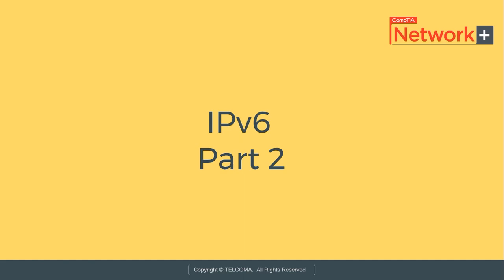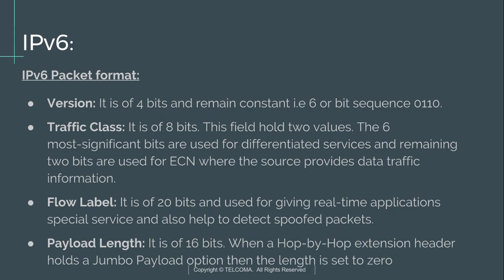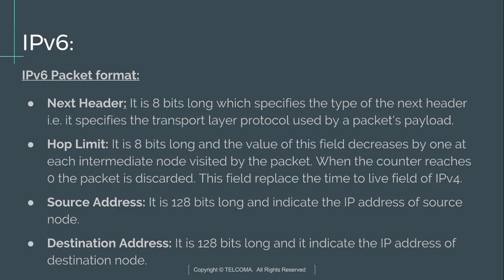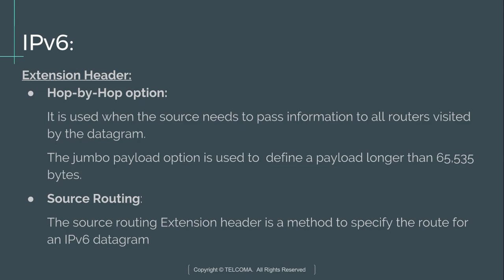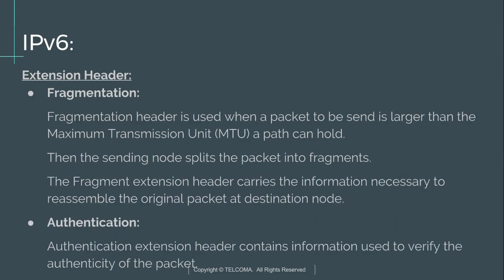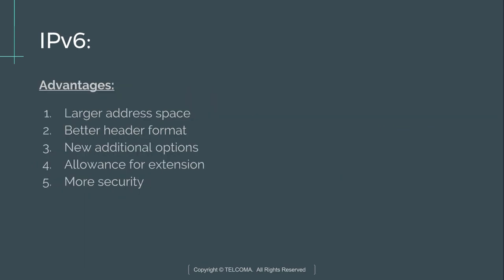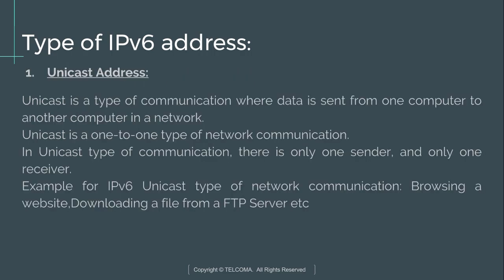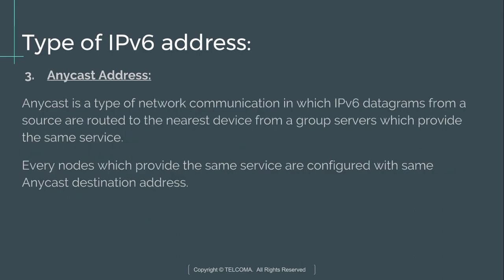32 IPv6 Part 2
In CompTIA Network, **IPv6 Part 2** delves into advanced concepts such as IPv6 addressing architecture, including link-local, unique local, and global unicast addresses. It also covers IPv6 configuration and the transition strategies from IPv4 to IPv6, emphasizing the importance of seamless network integration and management.